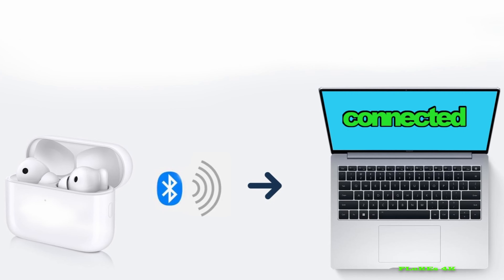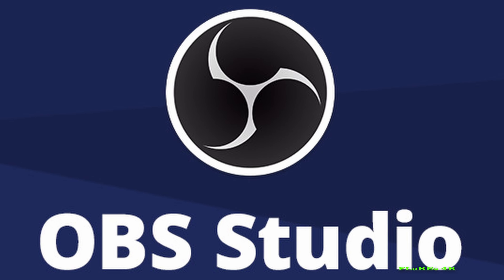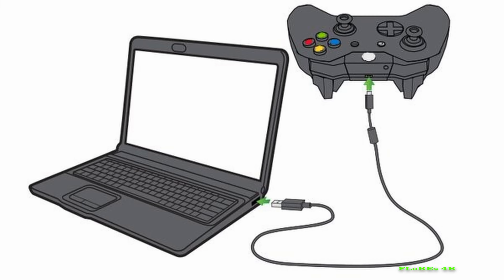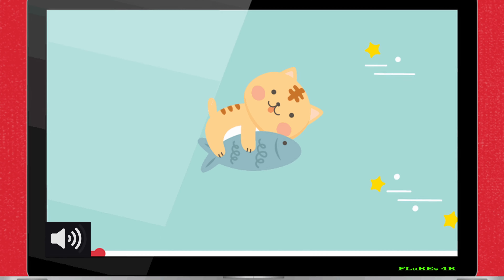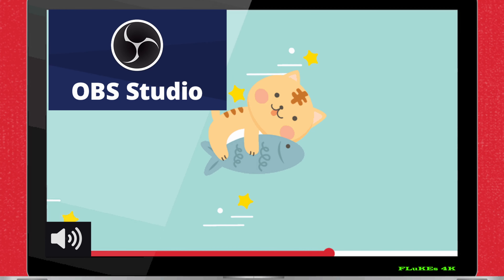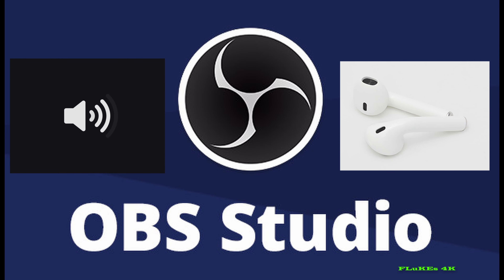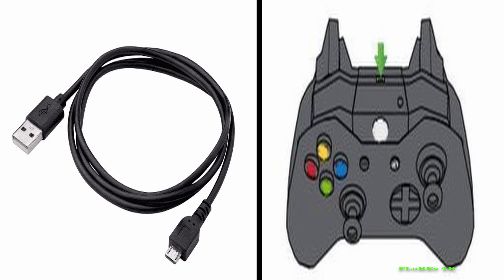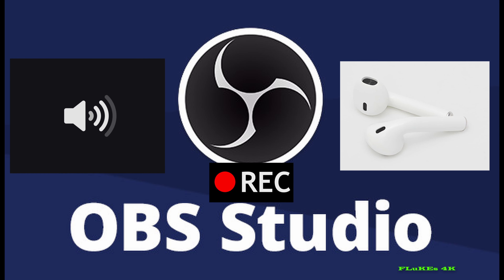NO SOUND When Using BLUETOOTH Headphones in OBS Studio - SOLUTION (NO CAP)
NO SOUND When Using BLUETOOTH Headphones in OBS Studio - SOLUTION (NO CAP). In this process you'll get the highest quality audio in your recording.